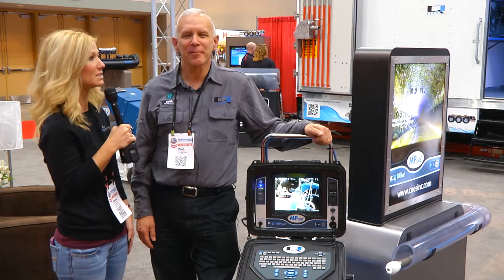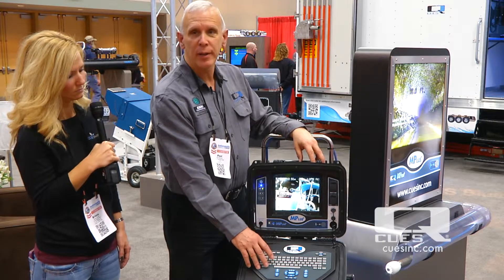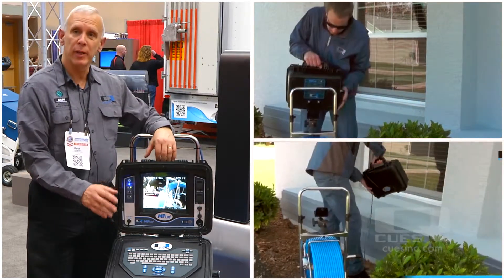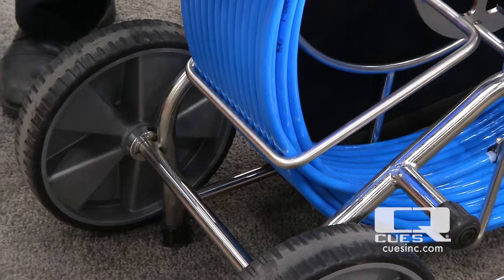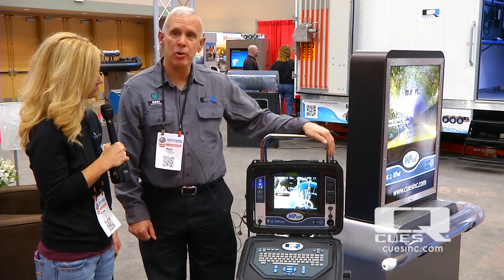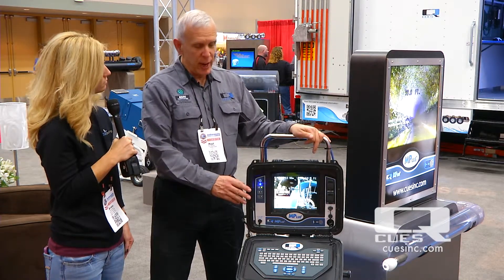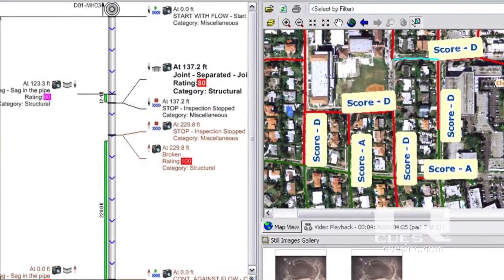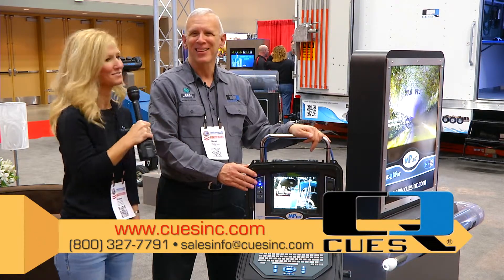Feature-Packed Portable Push System Takes Sewer Inspections to the Next Level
Tune in as Paul Stenzler of CUES gives you a grand tour of the new MPlus+ Portable Lateral & Mini-Mainline System. Find out how this portable push system for mainline & lateral inspections is the most flexible and feature-packed system on the market.